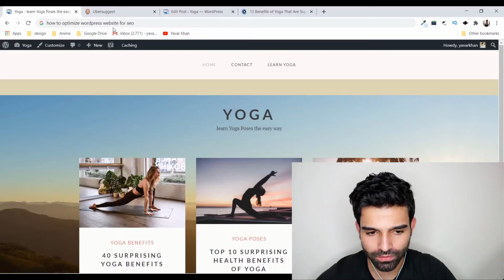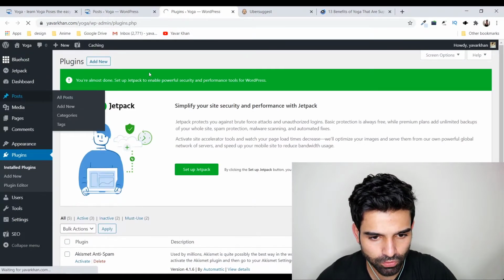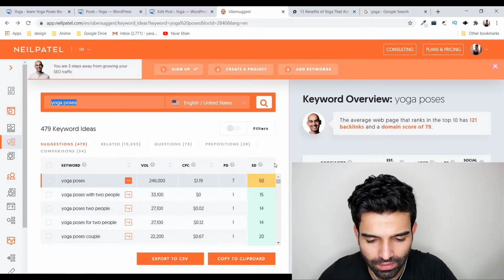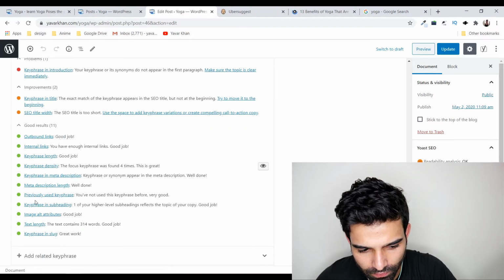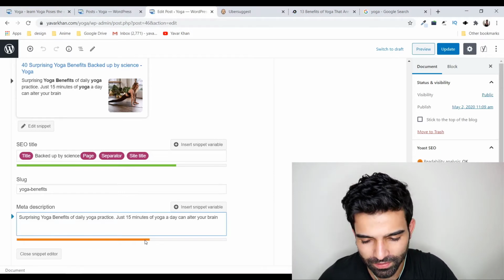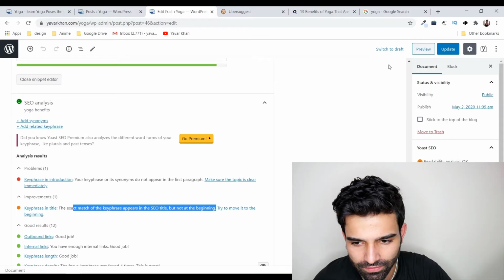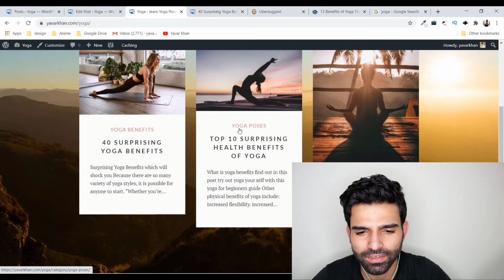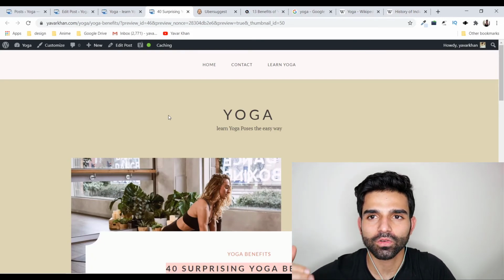How To Optimize Wordpress Website For Seo: Best Seo Tip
SEO for Wordpress 2020: Secrets to Getting it Right

In this video we will learn How To Optimize Wordpress Website For Seo: Best Seo Tip

Yavar Khan Online Millionaire